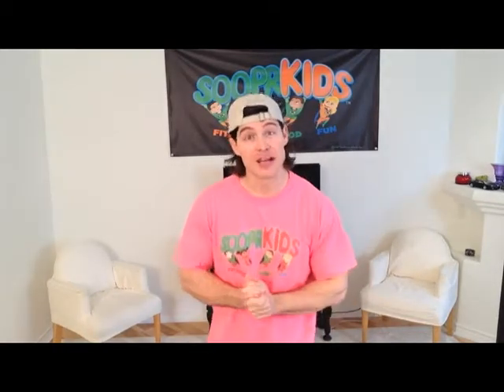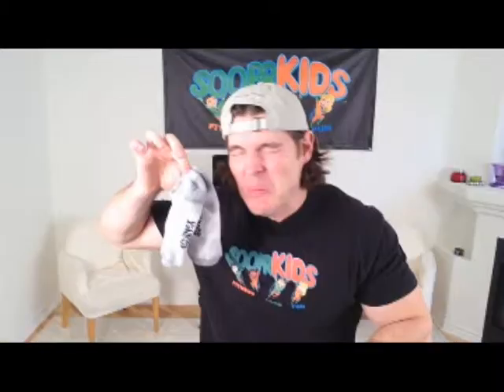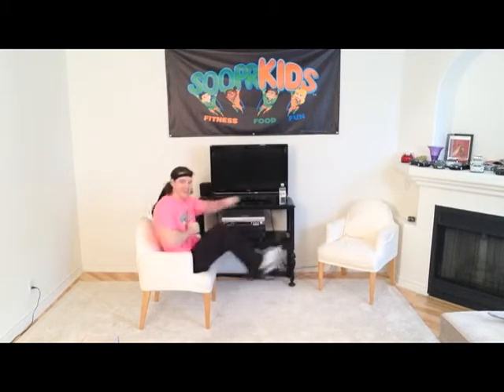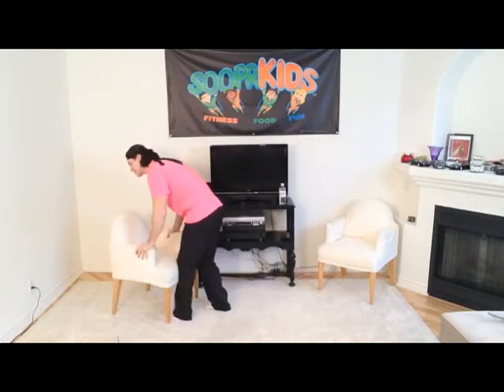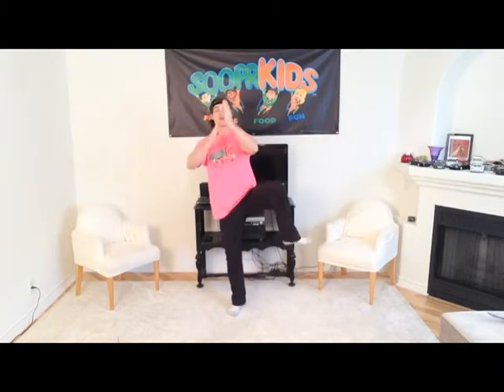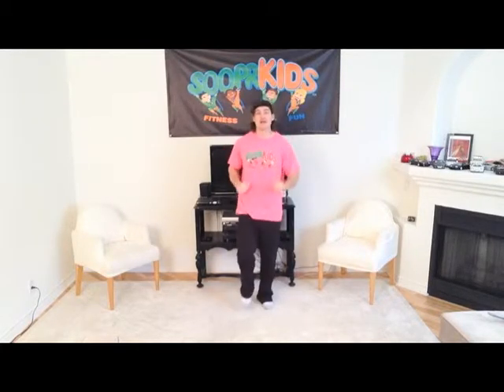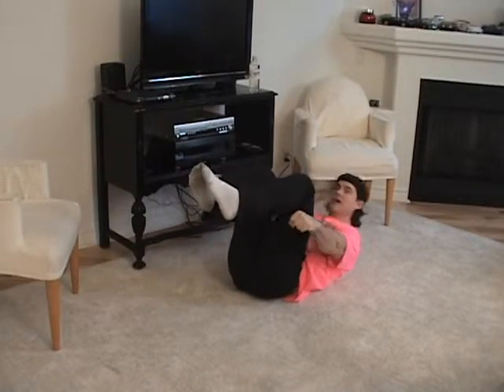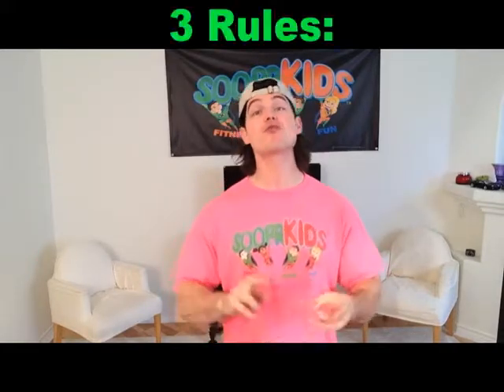SooprKIDS® Martial Arts Session #5 (Young Grasshopper)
Hey There SooprKIDS®!!  Our 5th Martial Arts Session For the Young Grasshopper Level Continues To Introduce You To Some Other SOOPR Fun & Effective Ninja Kicks!!  TJ Takes You Through Each & Every Martial Arts Movement In A SOOPR Fun, Silly, creative & Encouraging Way - The SooprKIDS® Way!!  Get Ready SooprKIDS® & LET'S GO!!!